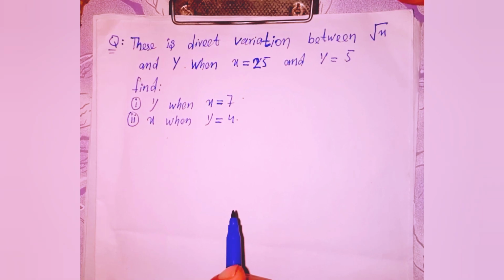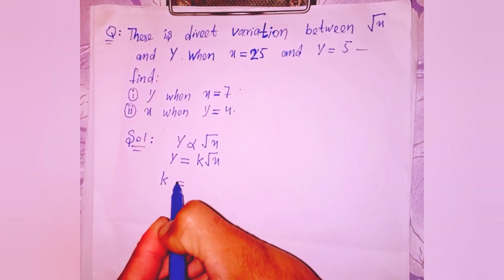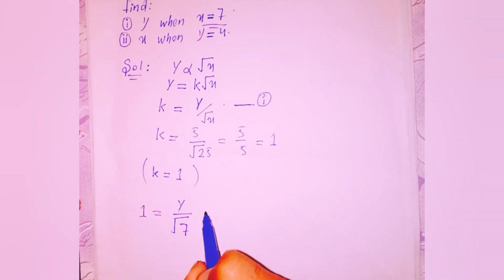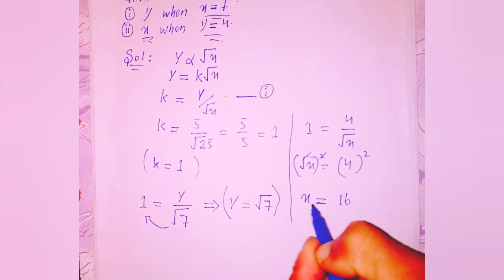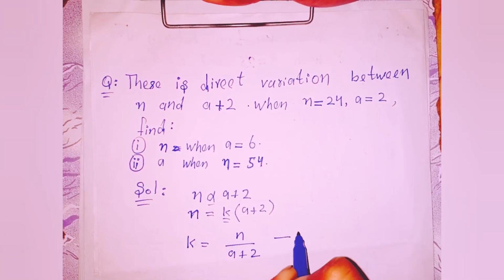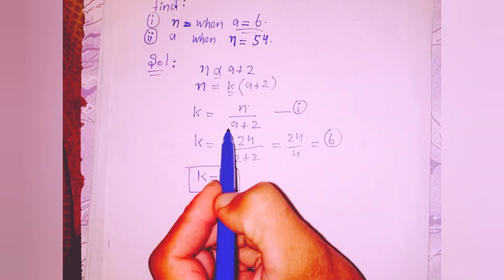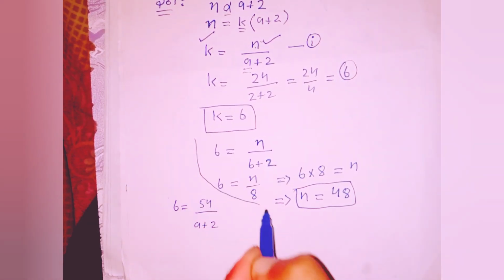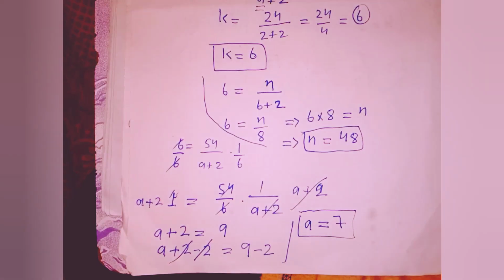"Questions on Direct variation Exercise _3.1 || 10th class mathematics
In this video, I'm going to start exercise 3.1 which is about direct variation. Here in this video I discussed only two which is about direct variation.This video lecture belongs to 10th mathematics of kpk Peshawar board.

The sum of two number is 11 and sum of their squarea is 65. find the numbers.👇👇👇👇👇👇👇👇👇👇

Video lecture about ; find two consecutive integers whose product is 72.

1)Definition of Synthetic Division and two examples.

2)cube root of unity & properties of cube roots of unity

3)Exercise 2.2 class 10 question 03 ...

4)Exercise 2.2 class 10 question 02...

5)Exercise 2.2 class 10 question 01..

6)Relation between roots and coefficient of a quadratic equation.

7)synthetic division

8)using synthetic division to find quotient and remainder.

9) using synthetic division to find the value of p and q if x+1 and x-2 are factor of x³+PX²+qx+6.

10) Use synthetic division to another roots of a cubic equation.